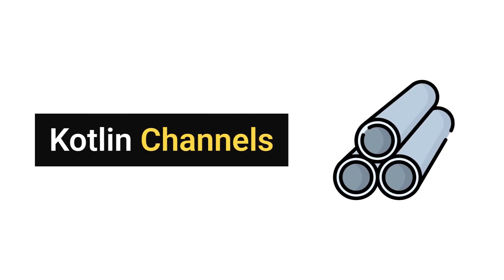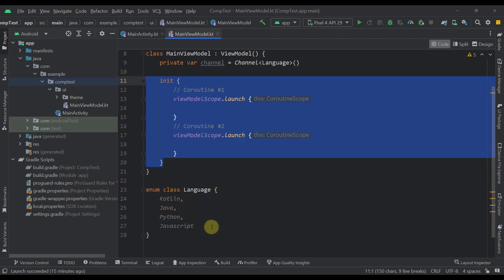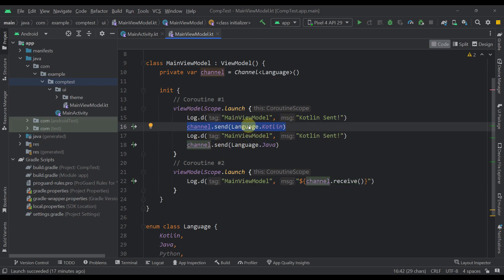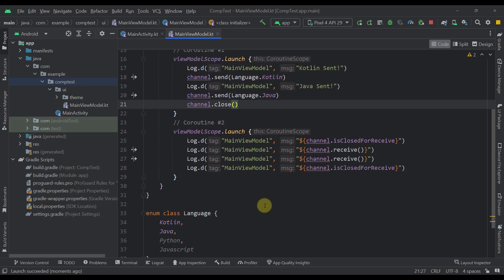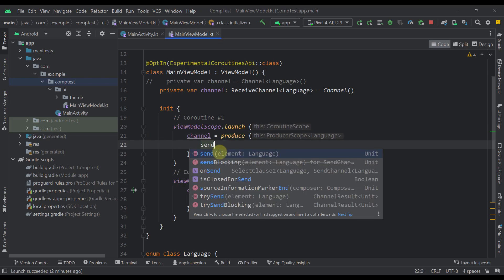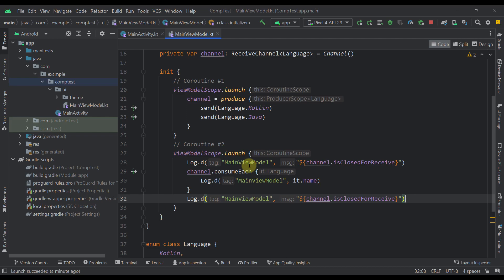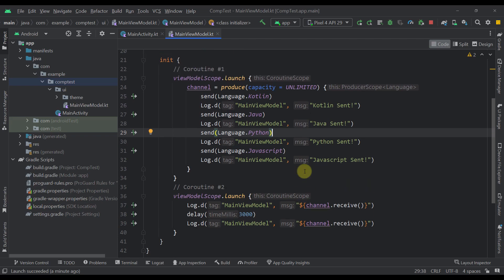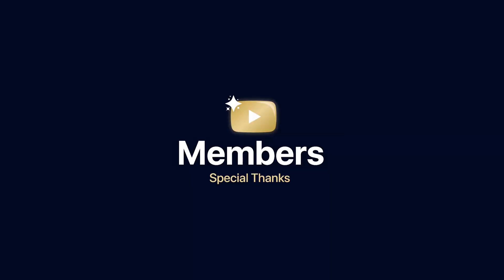Complete Guide on Kotlin Channels (Coroutines) - Android Studio Tutorial 💎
In this video I'm going to completely introduce you with Kotlin Channels. Watch the whole video if you  want to learn more about it!

⌚Timestamps
0:00 - Introduction
1:00 - Basic Example
3:50 - Closing the Channel
5:12 - consumeEach {}
6:13 - produce {}
8:20 - Channel Types
8:52 - BUFFERED
12:27 - CONFLATED
13:52 - RENDEZVOUS
15:24 - UNLIMITED
17:08 - Conclusion